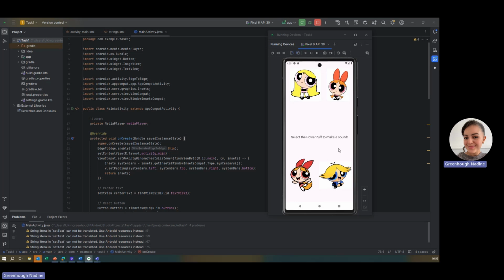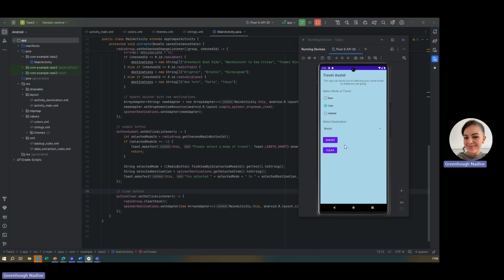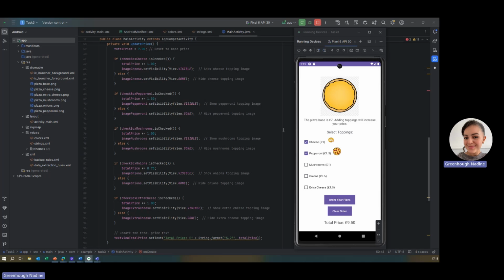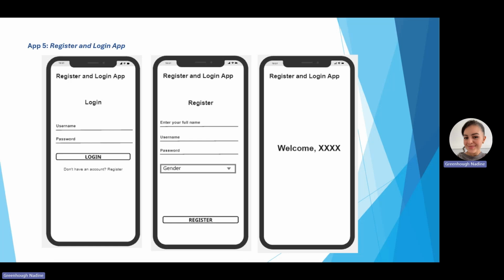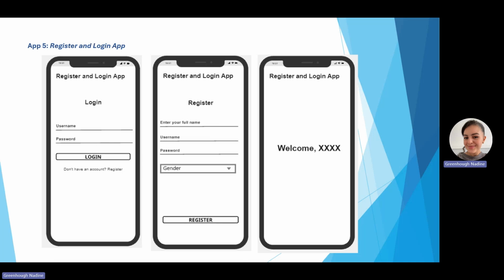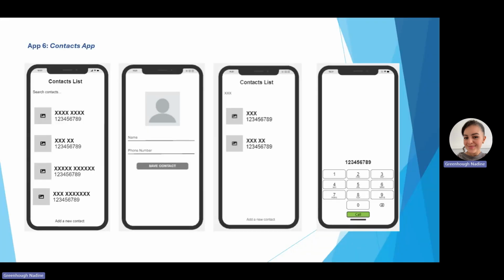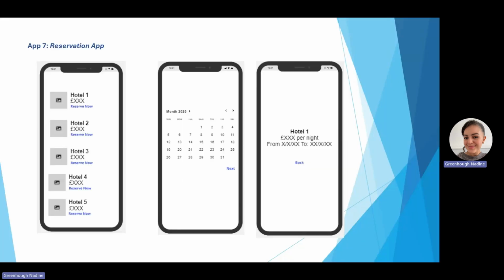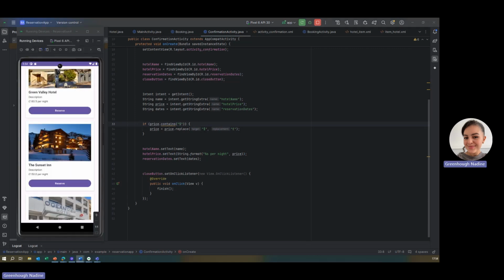Mobile Web Application Development - Video Component - Nadine Greenhough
Author: Nadine Greenhough
ID: 21533373
Module Leader: Dr Cain Kazimoglu